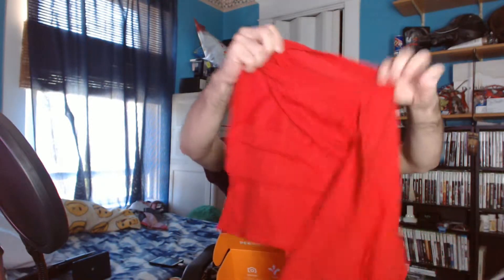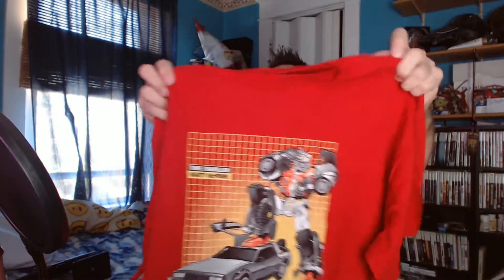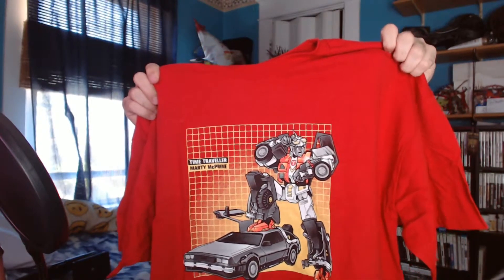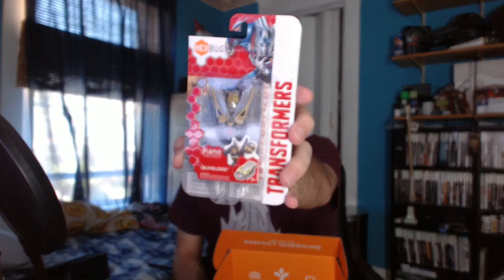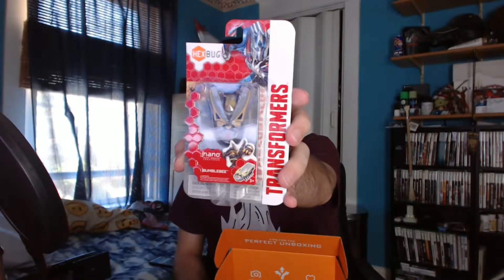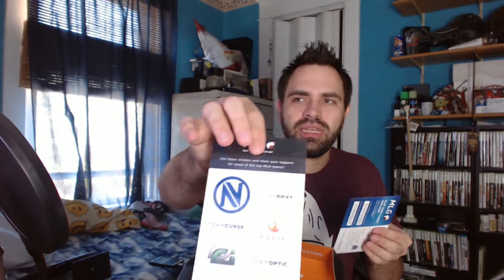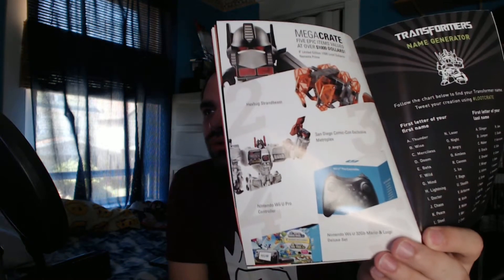June Loot Crate: Transformers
I got my lootcrate today decided to show all who have not decided on jump on them what they are missing out on :P Enjoy the video if you want to get your own loot crate go